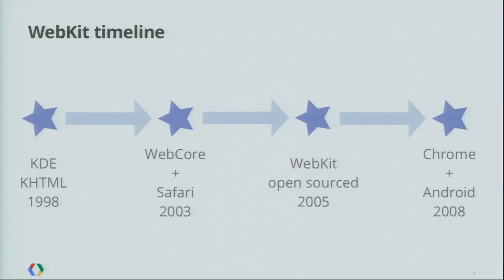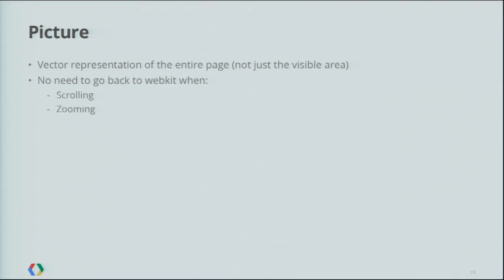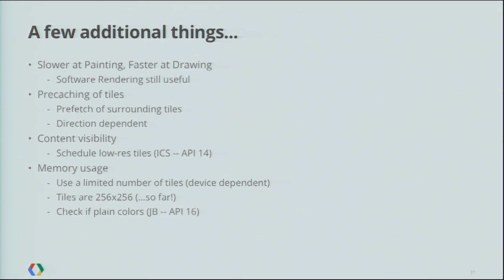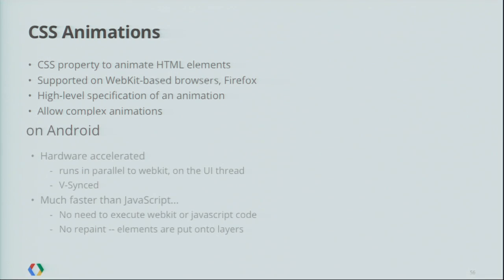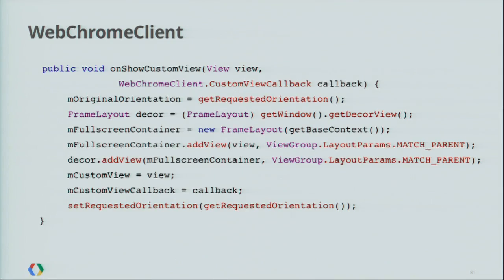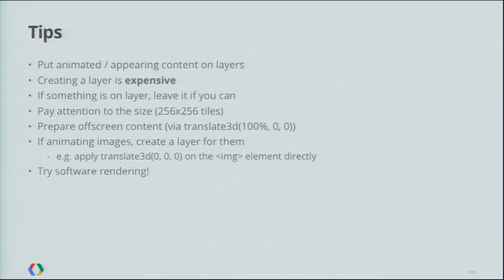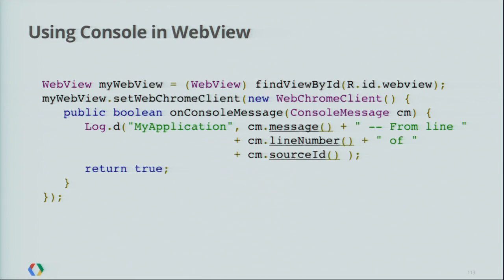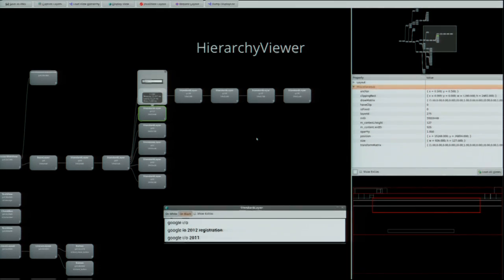Google I/O 2012 - Android WebView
Nicolas Roard

Hundred of thousands of Android applications use WebView to display HTML content. In Android 4.0 it's hardware-accelerated, which allows support for HTML5 features such as inline video, CSS 3d, CSS animations, and overflow elements. This talk will give an overview of the underlying implementation in ICS, explain how to best take advantage of WebView in your application, and cover best practices for high-performance HTML code.